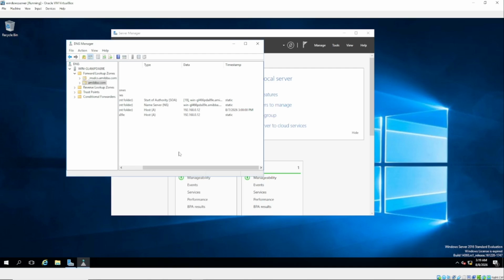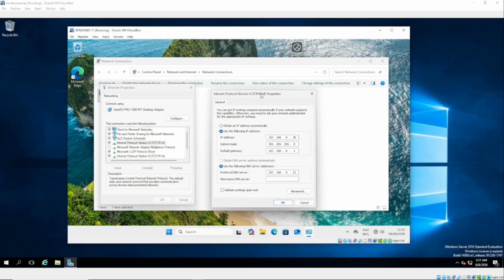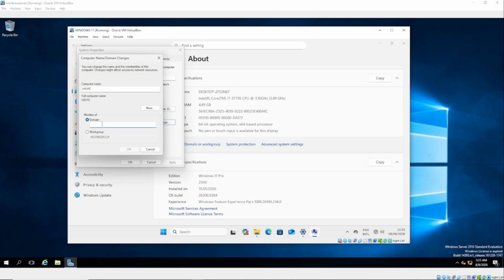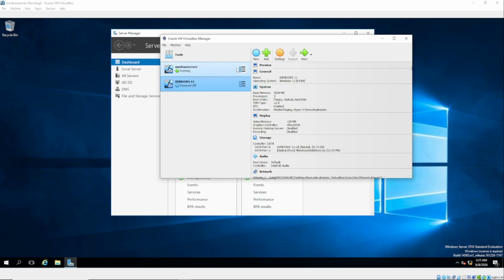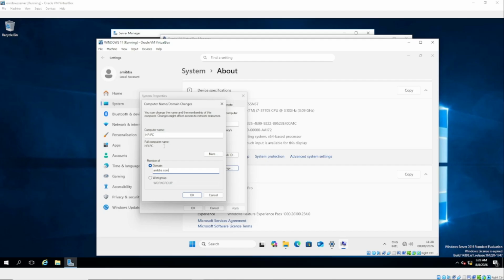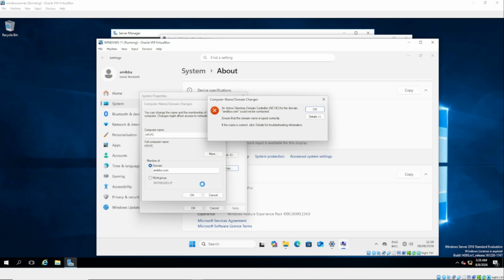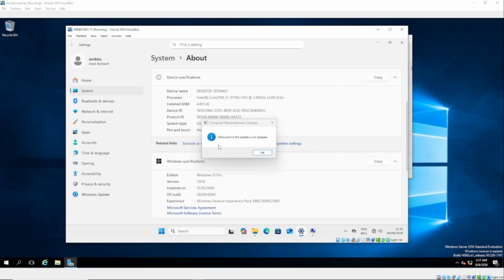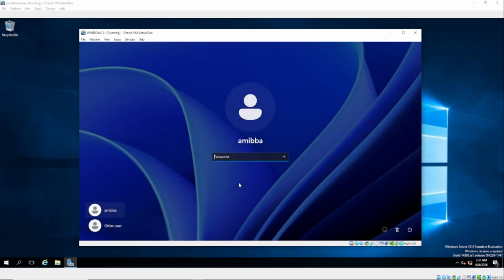joining a computer to domain